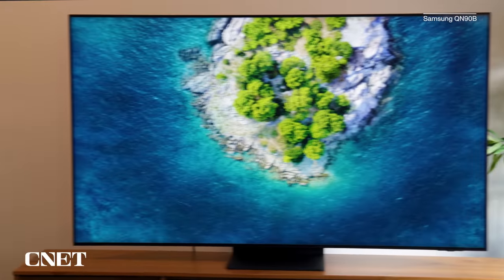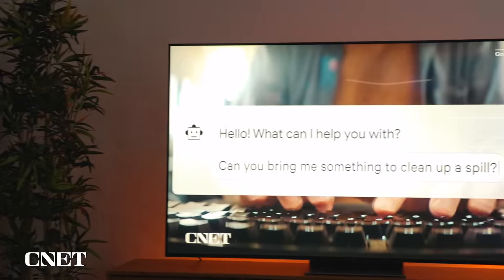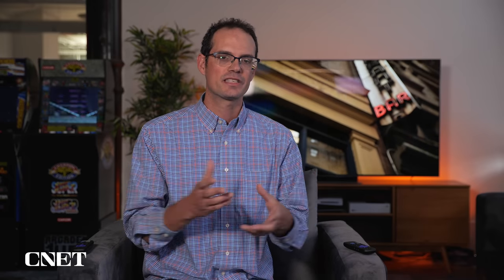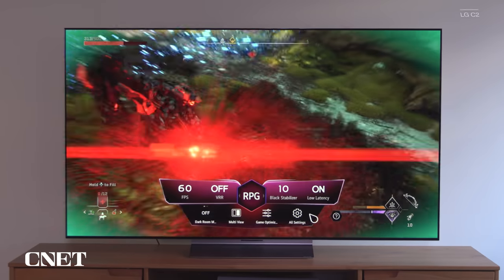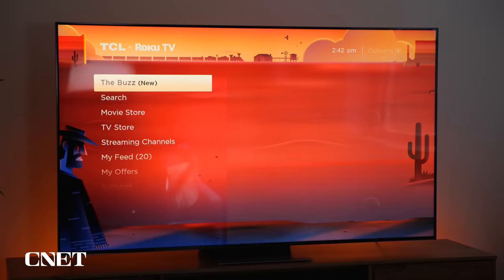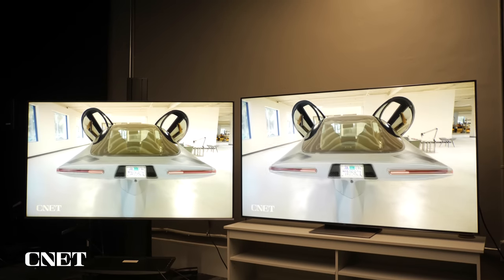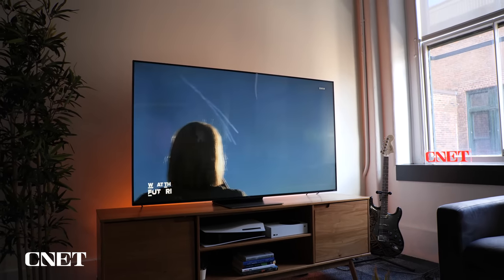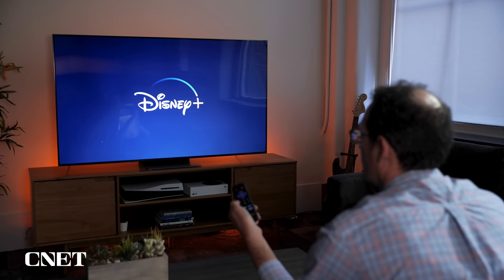TCL 6-Series: BEST TV Picture Quality for the Money in 2022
The newest version of TCL’s 6-Series Roku TV strikes the ideal balance between cost and performance.